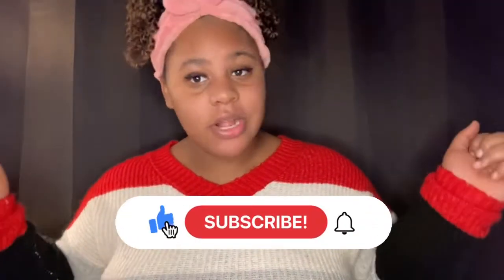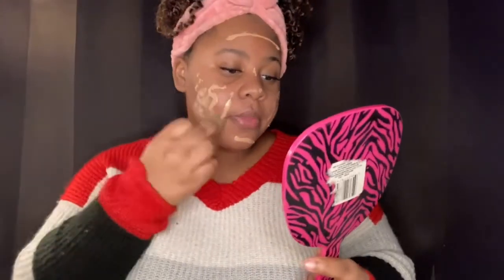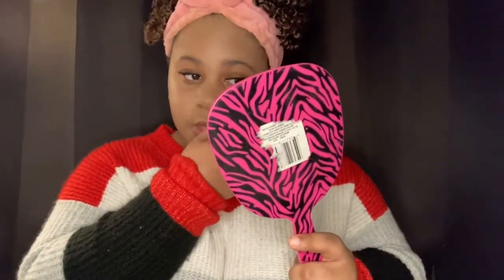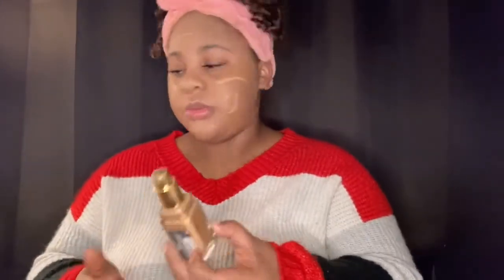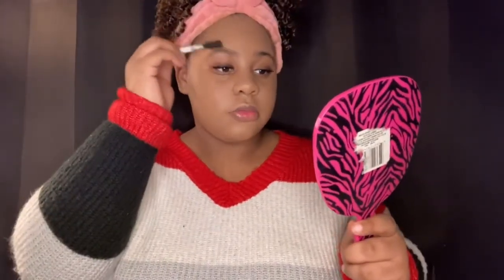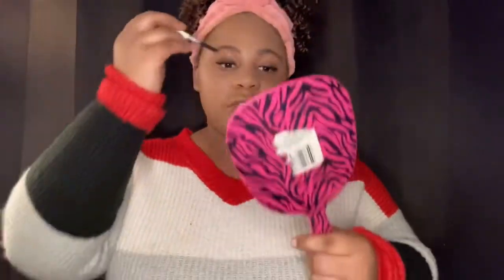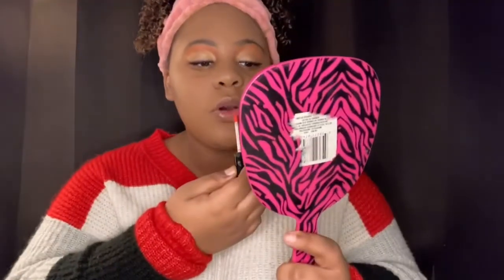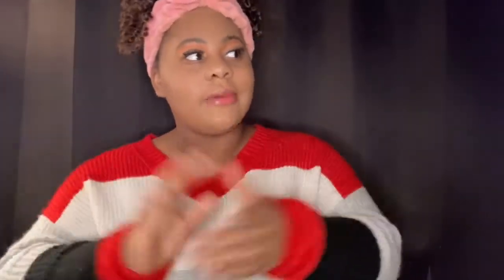Valentines Day Makeup Tutorial 💓🤎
Hey Luvs I really appreciate all the love and support that y’all have for me 🤞🏾 I’m going to keep on grinding for y’all 🥰 I will never give up on you all !😘 Make sure y’all like, comment, and subscribe

About Me:
I’m a teen mother 🥰 I have a son name LaTrell Omar Alexander 🤞🏾 and he is 2 years old 😌 he was born July 2018 ‼️🤞🏾 I love to do hair, My birthday is May 10th and I will be 18 in 2021 🤞🏾 I love music ( Lil Durk and Von) I always wanted to start a YouTube Channel but I was scared of  other people opinions but now I’m just being me 😊

Y’all will really love my YouTube Channel ☺️ I’m going to get better for you guys and never give up on you all 🤞🏾😘 I will reach for success 🥰 and I will most definitely post a lot of videos 🤞🏾 I will be posting on Wednesday and Thursday once a week 😌 so please stay tuned for awesome videos and better content 😘 Thank you all for subscribing to my YouTube Channel 🤞🏾 I love you all so much!! 😗